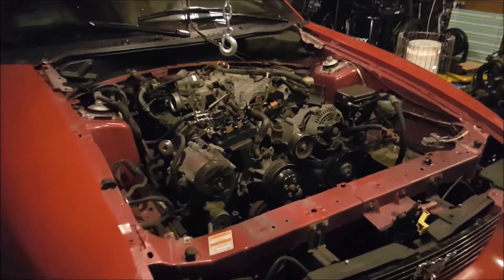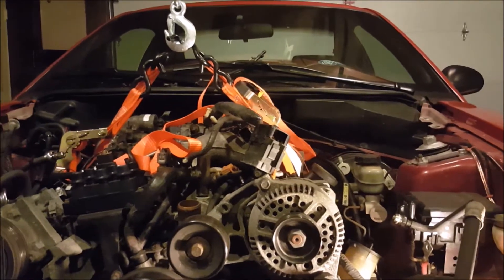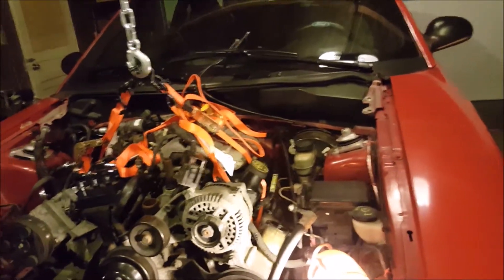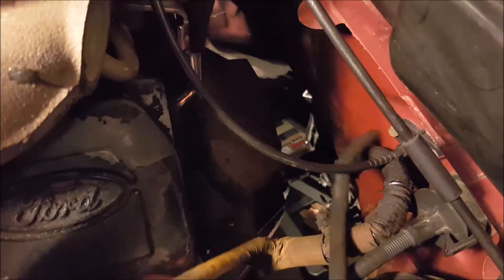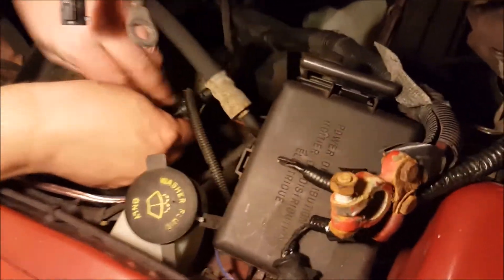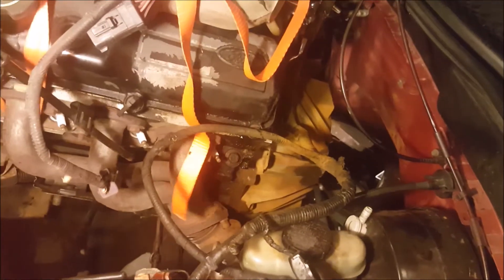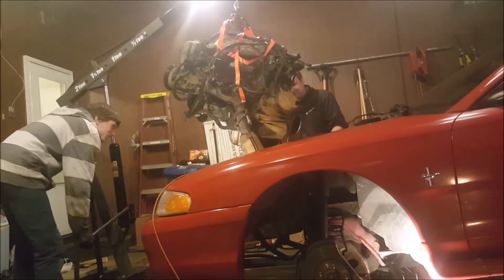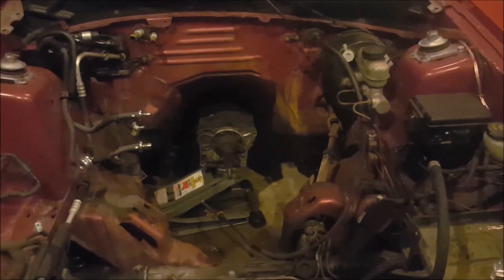SN-95 Mustang 3.8 to 5.0 #5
In this video we actually pull the 3.8 out with the Harbor Freight engine hoist.